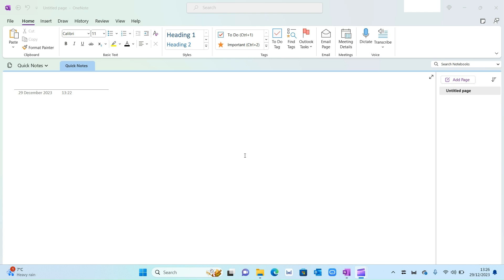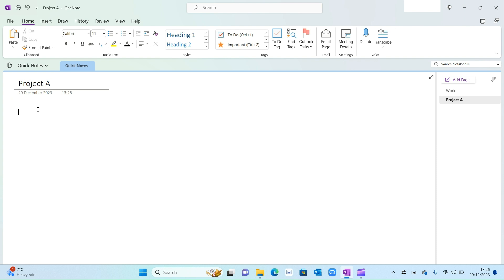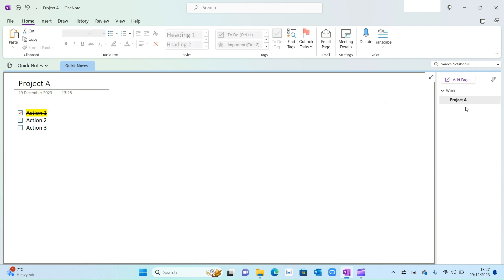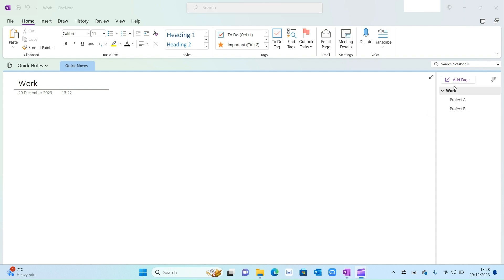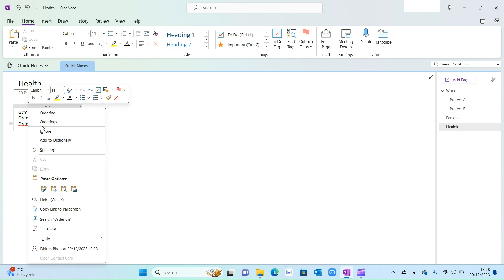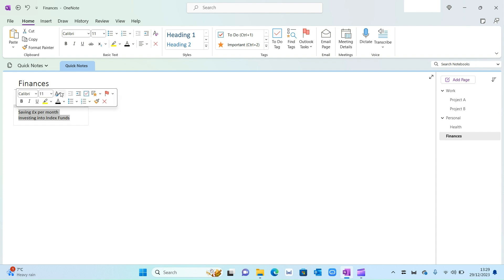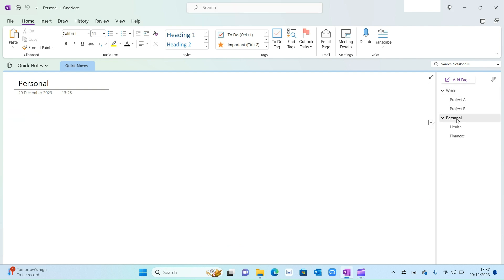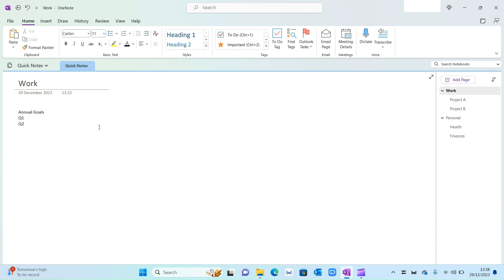To Do List - One Note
A simple yet effective way to capture your actions in One Note across all areas of your life.